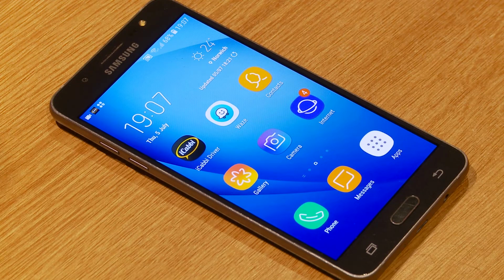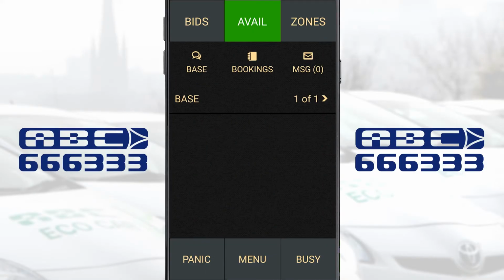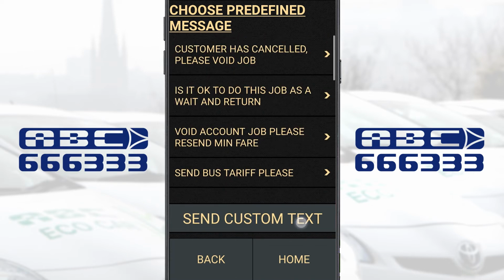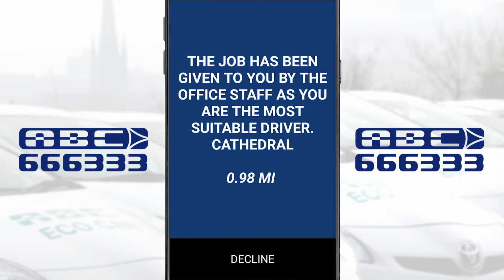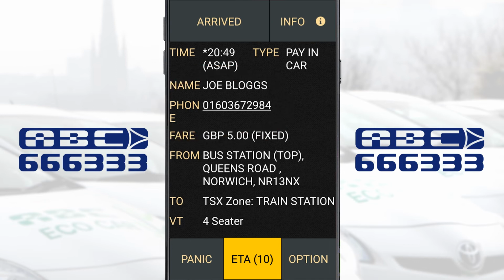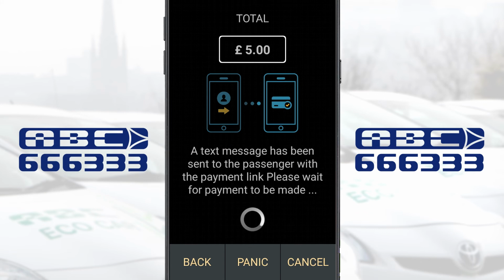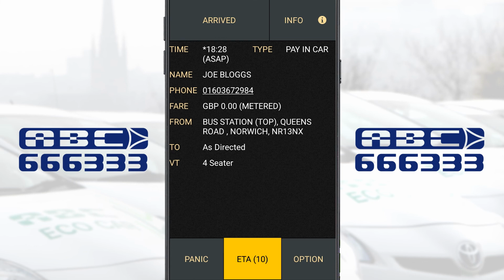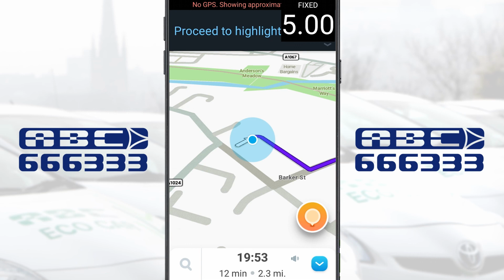ABC Taxis Norwich iCabbi Driver Training